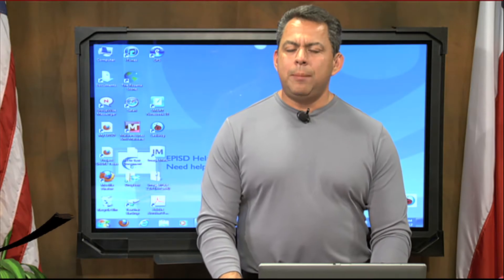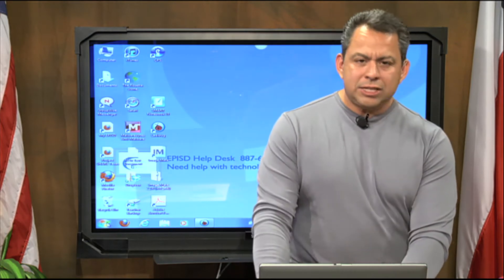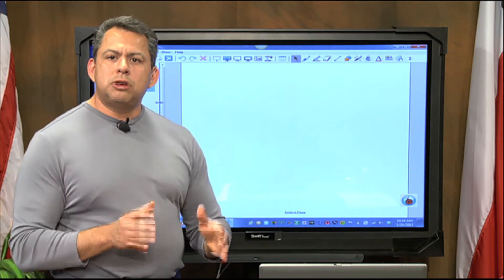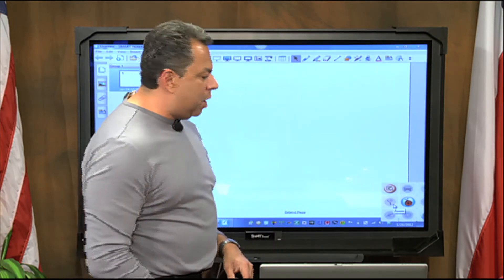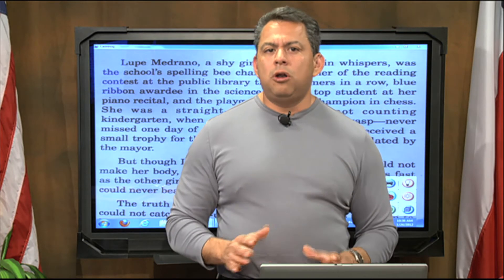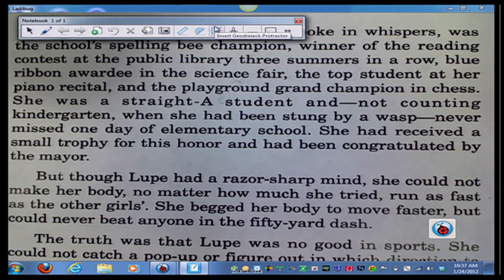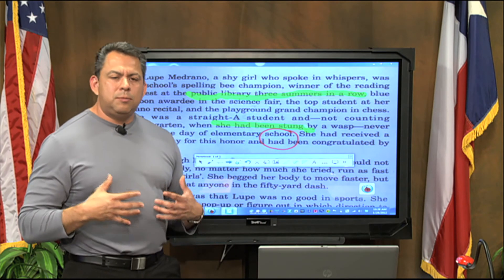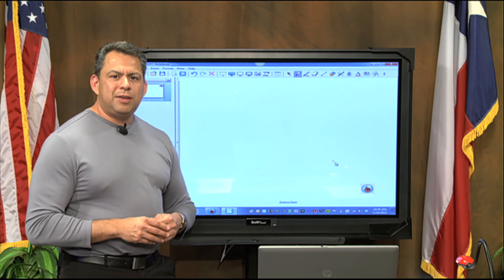SmartBoard 101 - Ladybug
in this segment Mr. Rocha goes over how to connect a ladybug document camera to your computer, and Smart Board.  How it can be used in daily lessons.